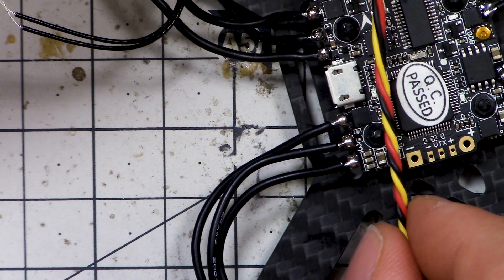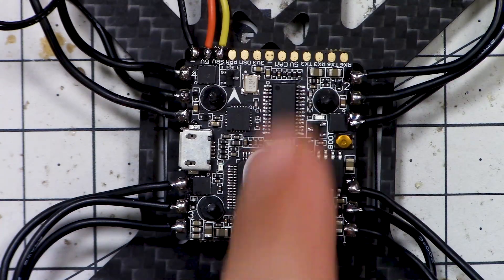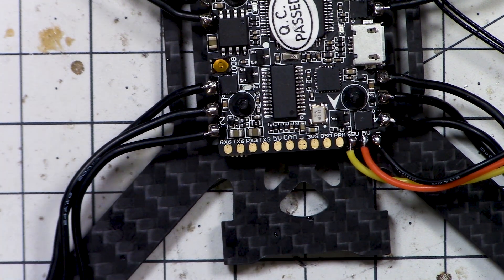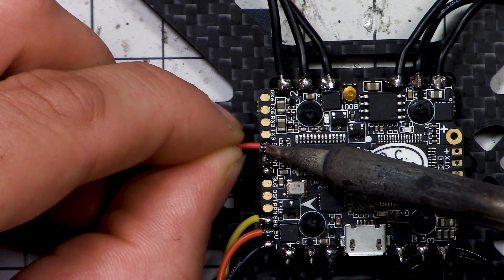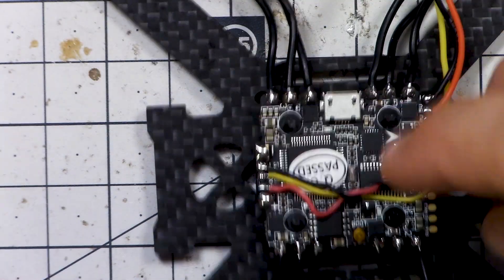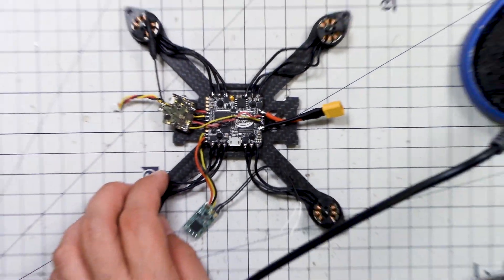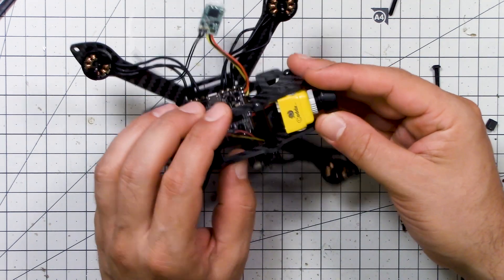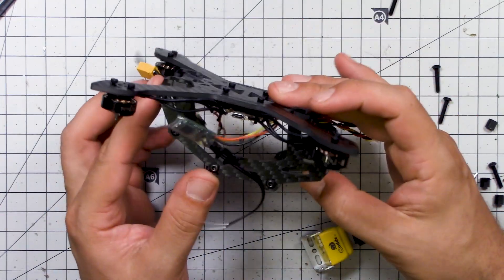HGLRC Zeus Betaflight F4 AIO FC + ESC | PART 4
The HGLRC Zeus is a 20mm Betaflight F4 flight controller with built-in 15 amp BLHeli_S ESCs. It's perfect for micro builds such as 3" or 2" brushless quadcopters, where it's important to save weight and space.

I've invited my friend Xavier, who specializes in micro quadcopters, to join me for this build. He's going to do the build and I'm going to make "helpful suggestions". I think you guys are really going to enjoy this format.

--- PRODUCT LINKS ---

M2 Nylon Standoff, Screw, Nut assortment

M2 and M2.5 Nylon Screw and Nut assortment